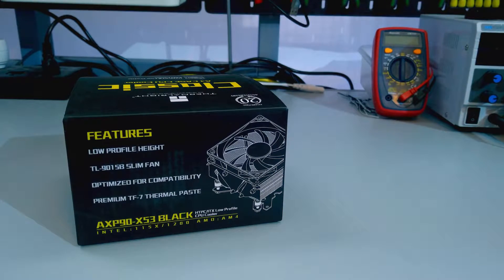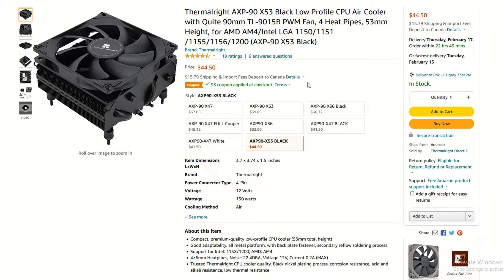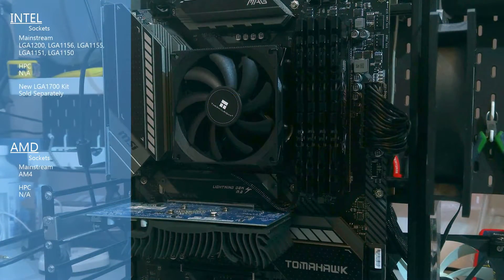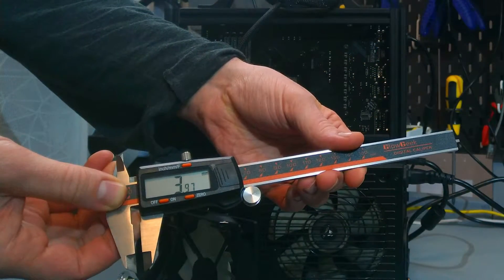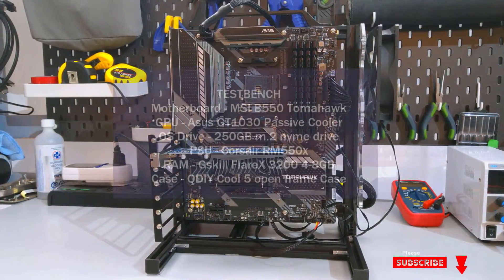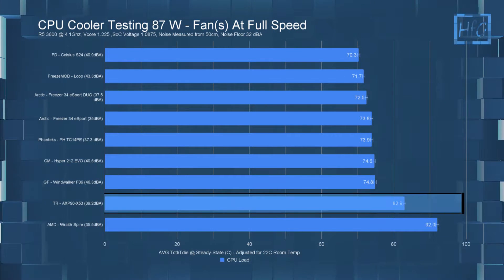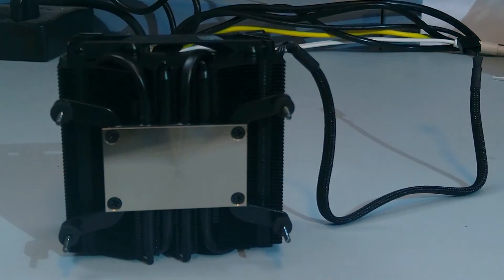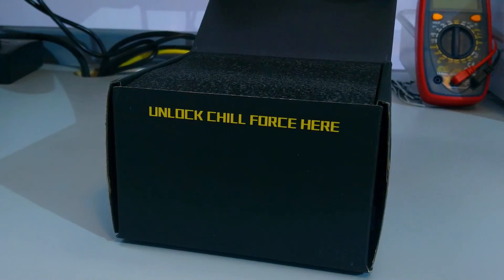The ThermalRight AXP90-X53 - CPU Cooler Review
The AXP 90-X53, is a low profile CPU cooler from Thermalright, is it the best choice for your next HTPC or ITX build? Let's find out.

What’s up everyone, Erik here and welcome to Hardware For Gamers, For those who are new to the channel, I review and test PC cases, CPU coolers and PC case fans. Now to have full disclosure Thermalright did send me this cooler so I could Review it, but as always all opinions expressed in this video are mine. As normal there will also be timestamps in the description so you can jump to whatever interests you, but as always I do Recommend you watch the whole review.

There are 3 models Of the AXP 90, The X 53, Which is what I have here. The X 47 and the X 36. Each model has multiple colour options, There are 4 colors in total. There is The bare aluminum, The White, The Black, and the Full Copper, but not all models have all the color options. The price of the X53 is $40 USD for the bare aluminum, and $45 USD for the Black. These prices are from amazon.com at time of filming. As you can see there is also a coupon, not sure how long this coupon is valid so depending on when you're watching this you might be able to save a few bucks.

Timestamps:
0:00 Intro
0:53 The AXP90 Lineup
1:41 Unboxing
2:47 Dimensions / Socket Support
3:23 installing The Cooler
5:31 Fan PWM Range
6:15 Temperature Testing
7:53 Final Thoughts